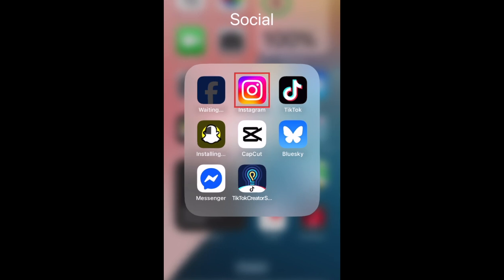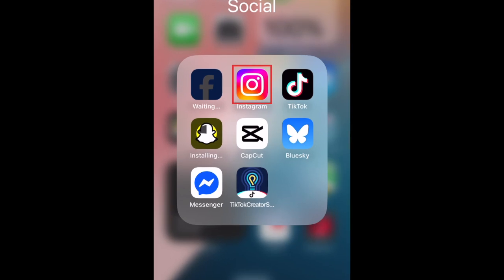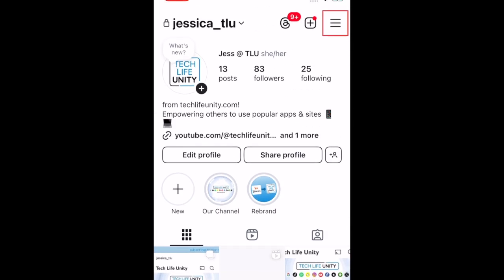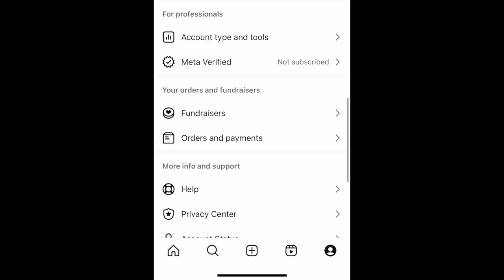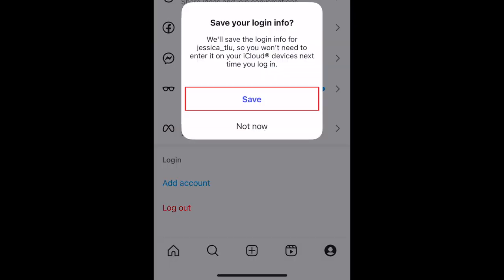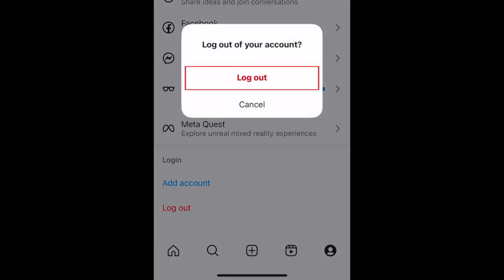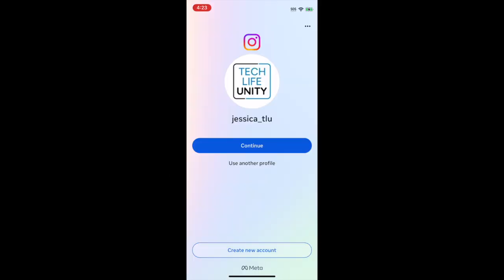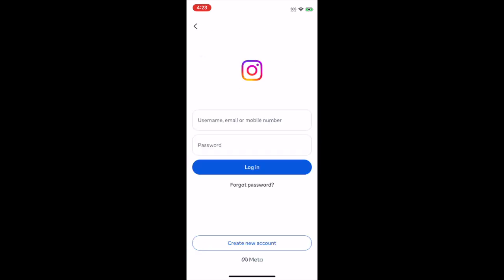How to Log Out of Instagram Account in 2026 (Full Guide)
Need to log out of the Instagram app, but not sure how? We’re here to help. Watch this video to learn how to sign out of Instagram.

To log out of Instagram on the mobile app, open Instagram and tap your profile icon in the bottom right corner. Tap the menu icon in the top right corner. Scroll all the way down to the bottom and tap Log Out. You can choose if you want to save your login info to make it easier to log in again later. You’ll then be signed out of your Instagram account. If you’re logged into another account on the same device, you’ll be switched to that account. If not, you’ll be taken to the login screen.